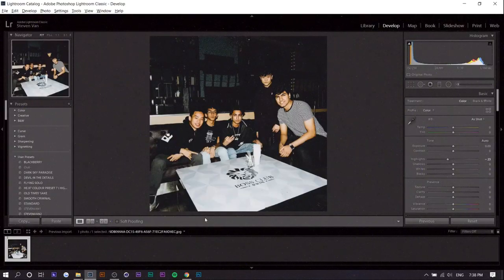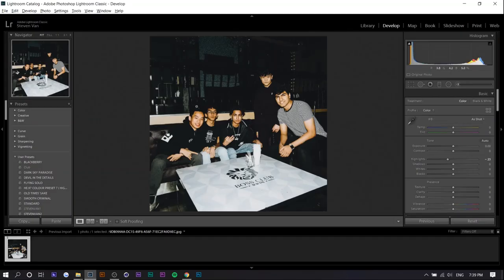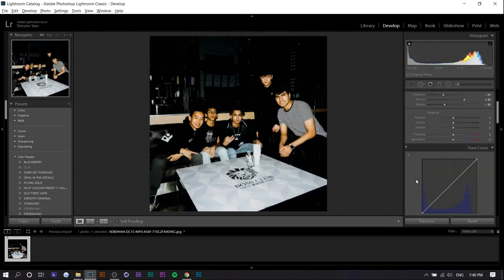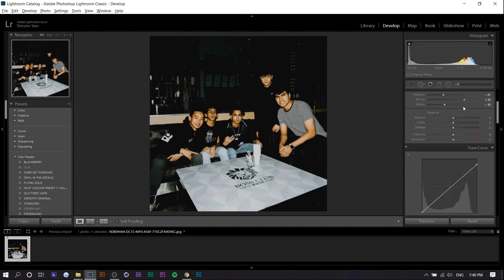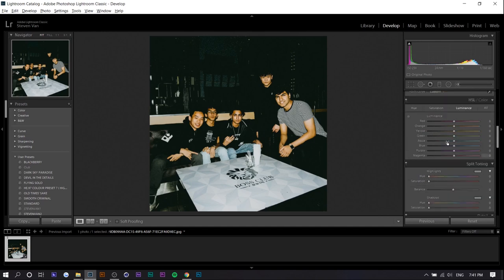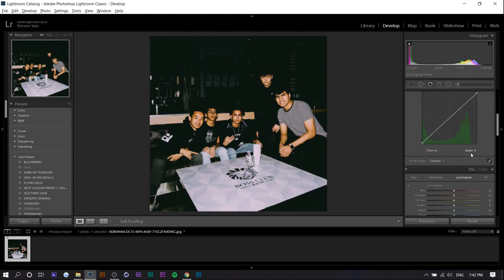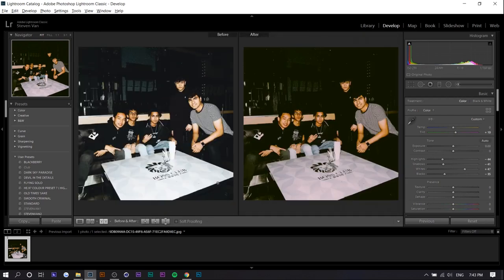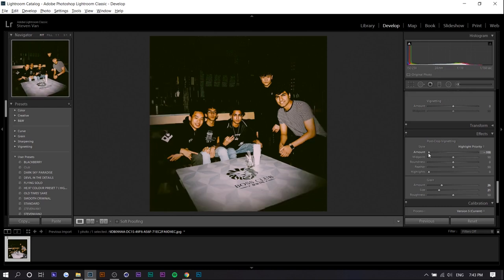Disposable Camera Effect | Lightroom CC Tutorial + FREE PRESET (2020)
Learn how to create the "Disposable Camera" look/effect in this Adobe Lightroom CC/Mobile tutorial. In this photo editing tutorial, you'll learn this very popular color grading technique that will make your photos look like they were taken on film!

SETTINGS
Highlights: -40
Shadows: -40
Whites: 40
Blacks: -35

Post-Crop Vignetting
Amount: -22
Midpoint: 38
Roundness: 0
Feather: 100

Grain
Amount: 30
Size: 25
Roughness: 50

MY GEAR
Sony a6300
Sony 50mm f/1.8
Sony 70-200mm f/2.8
Sigma 16mm f/1.4
Sigma 30mm f/1.4
Rode NT-USB Microphone